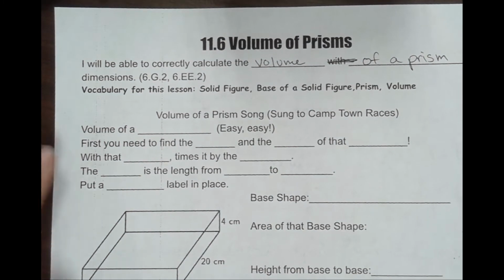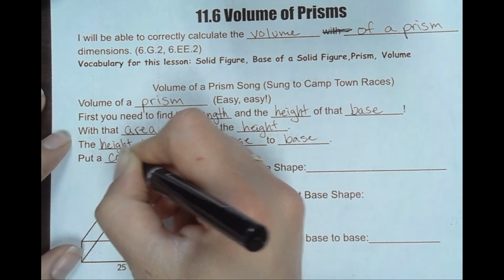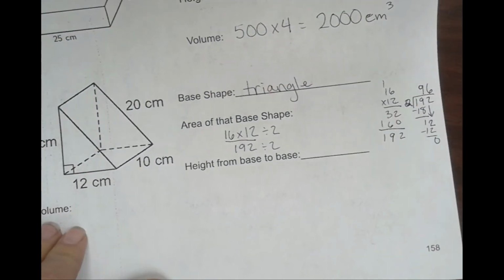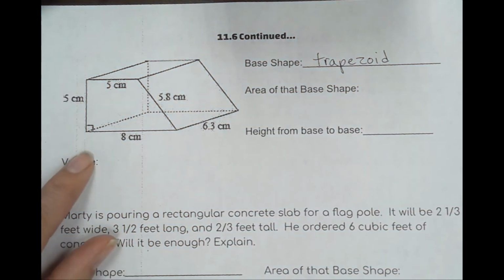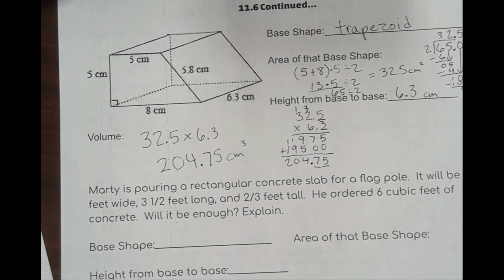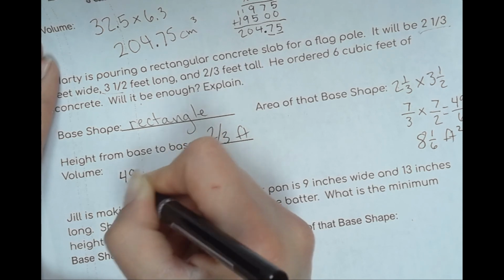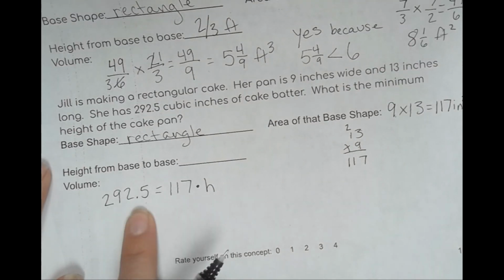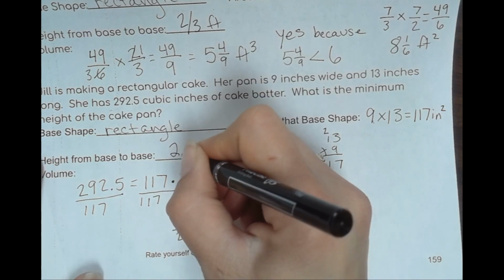11.6 Journal Volume of Prisms